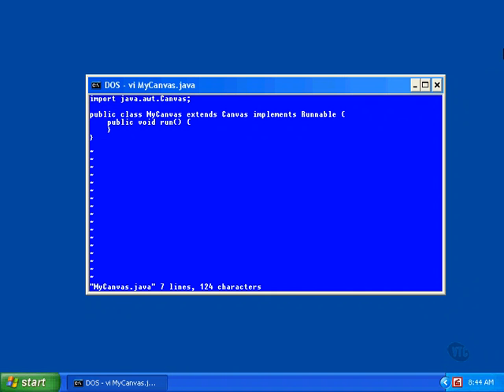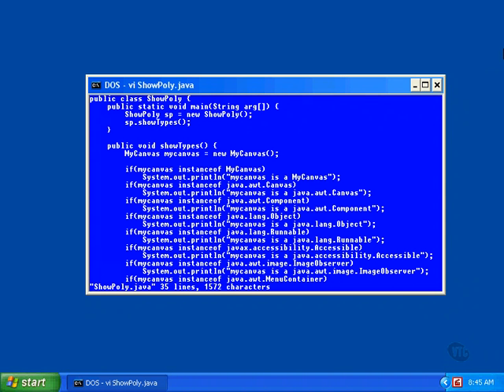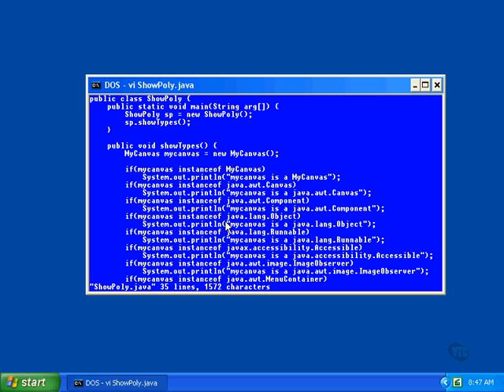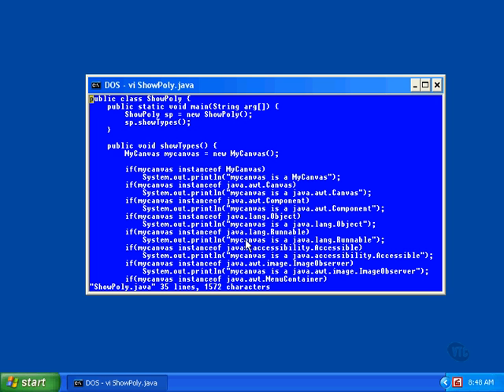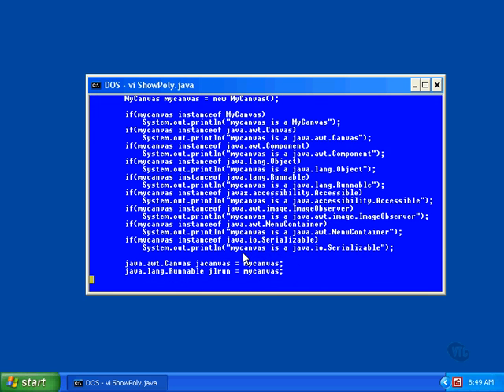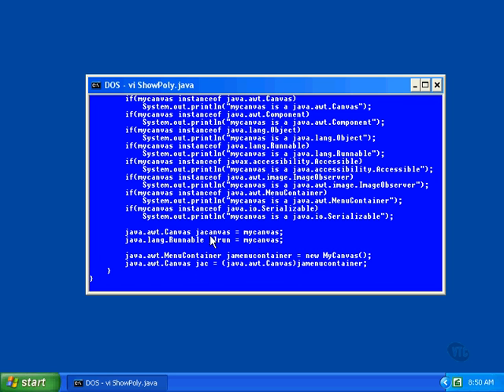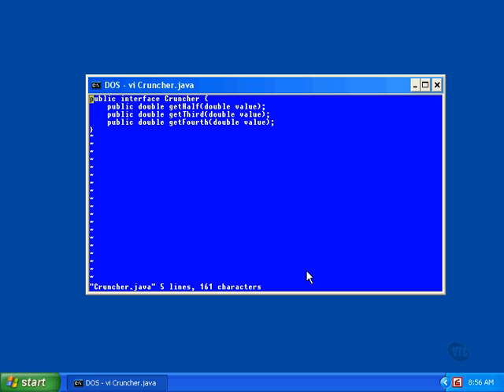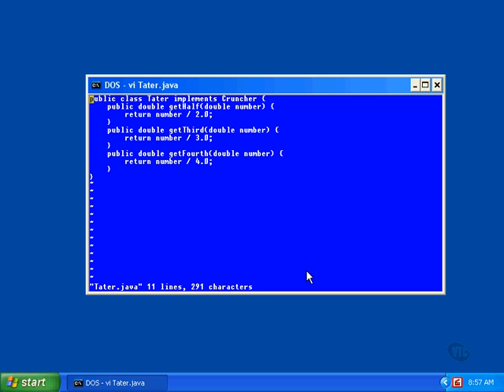Lesson1 Java Interfaces | Introduction to the Java Programming Language